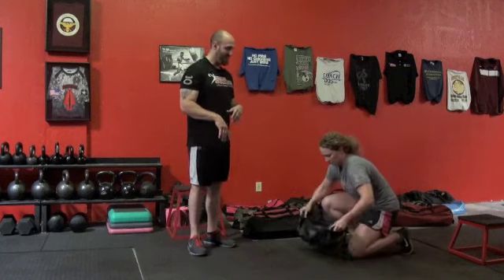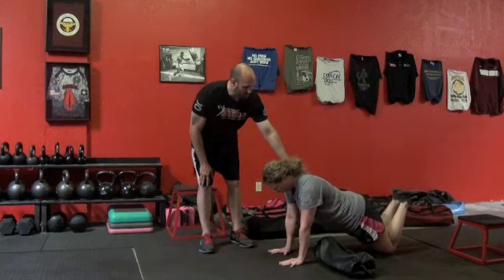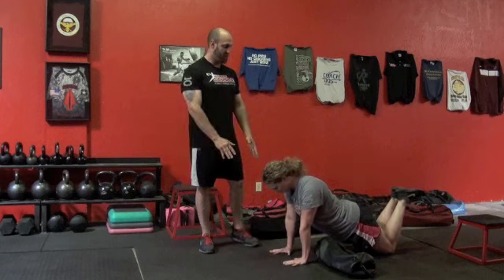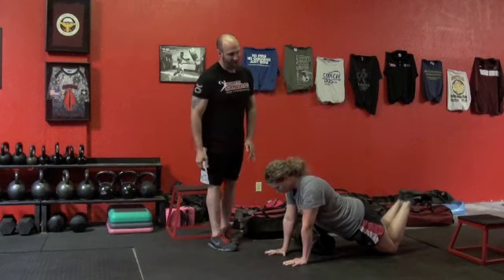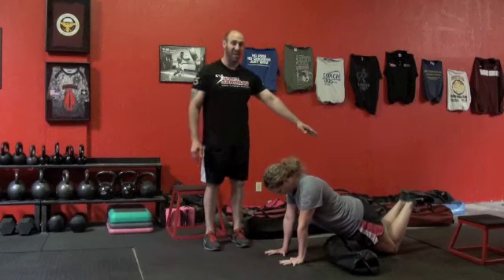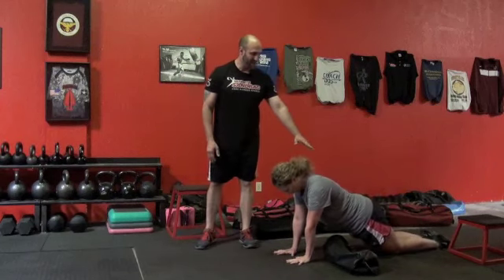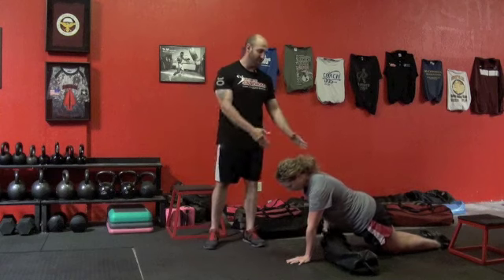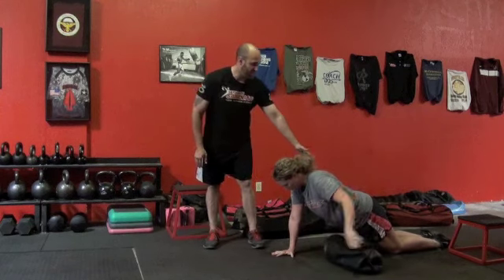Men's Health Ultimate Sandbag Training Workout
Ultimate Sandbag Training hits mainstream fitness in the June issue of Men's Health. Flat out great fitness results is what Ultimate Sandbag Training gets! Innovative functional fitness exercises make training fun and effective! With all the progressions possible in the Ultimate Sandbag Training system you can benefit from any fitness level. Check out this fitness circuit that hits all your fitness goals.